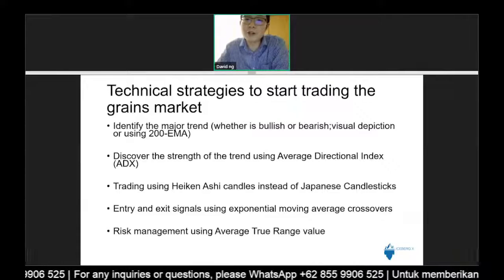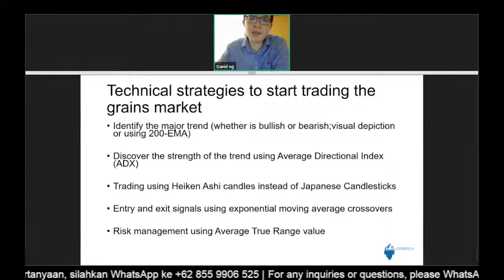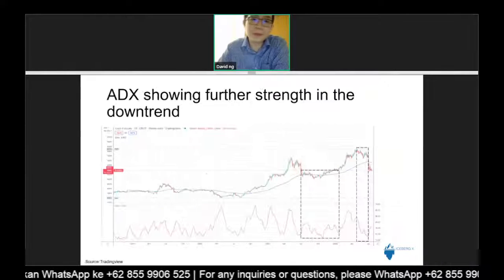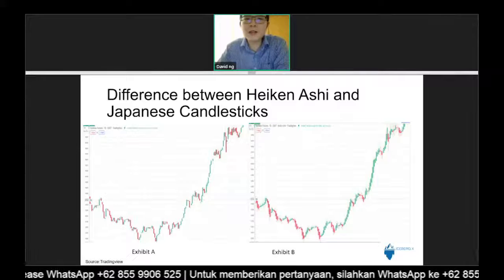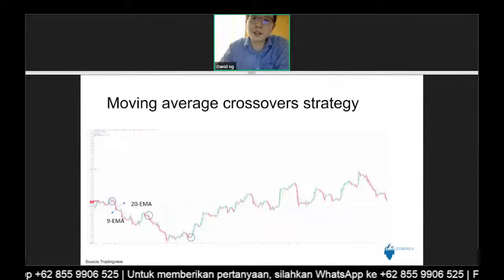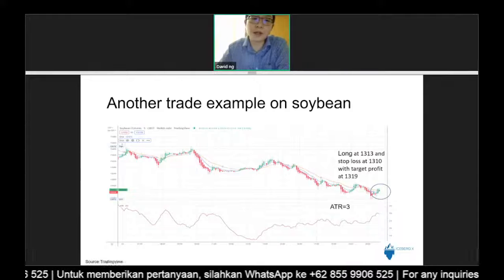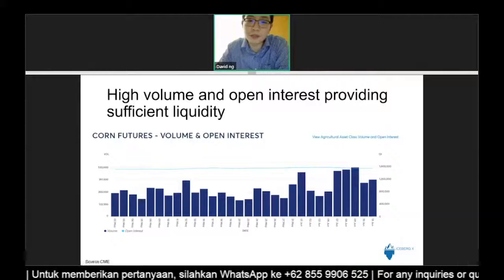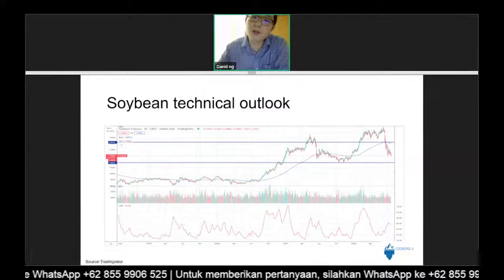Technical Tools to Raise Profit Opportunities with David Ng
Presenting : David Ng
David Ng is currently a full-time proprietary trader who has done extensive research and is well versed with the commodities & indices markets. He also provided regular comments on the market to local media like The Star, Business Times, & The Edge.